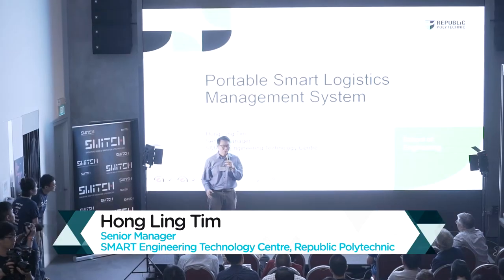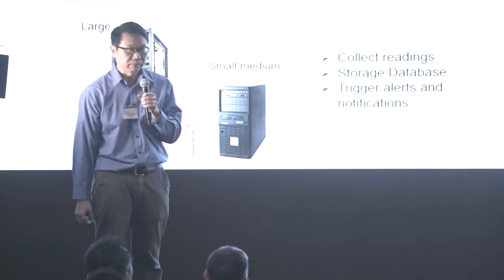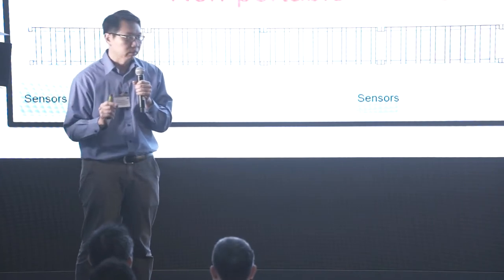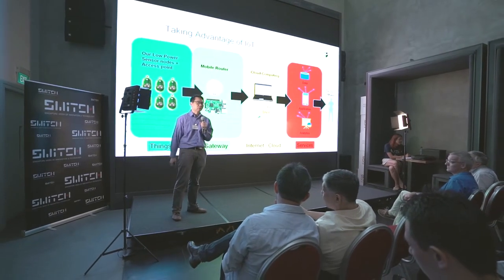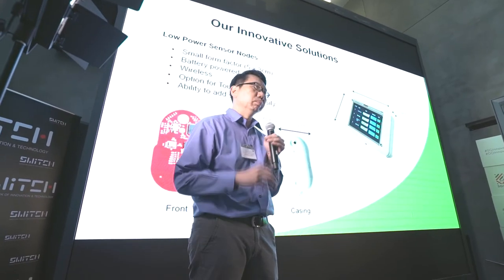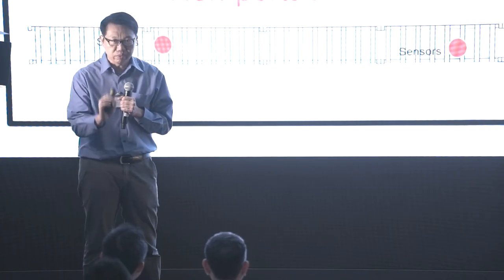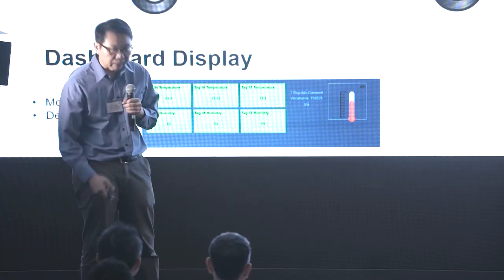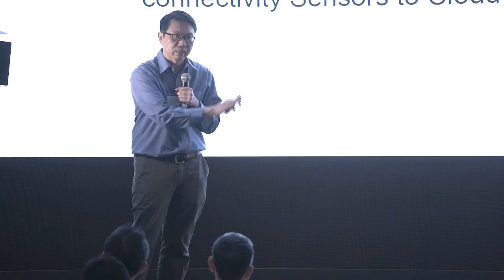The Elevator - Portable Smart Logistic Management System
At The Elevator, six entrepreneurs shared inspiring ideas outlining their vision for building a better future. Hong Ling Tim shared on harnessing the power of IOT to build a flexible logistics management system.